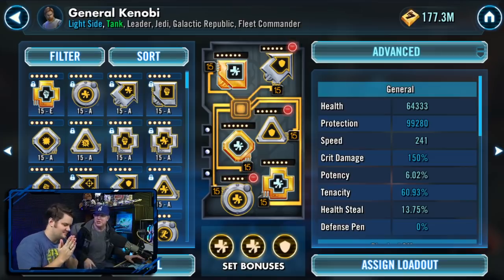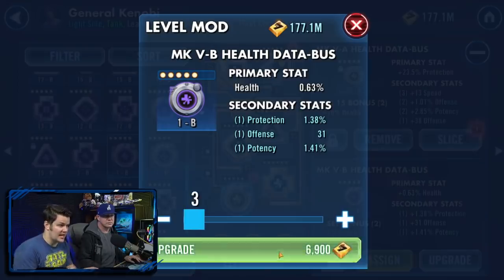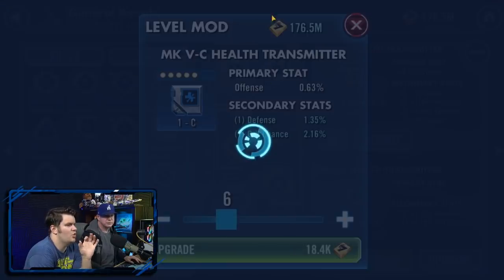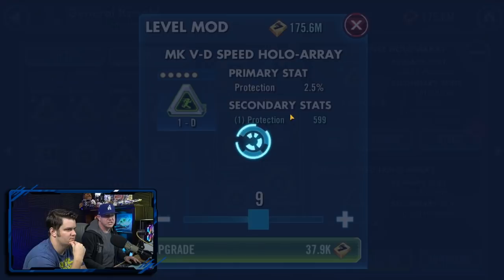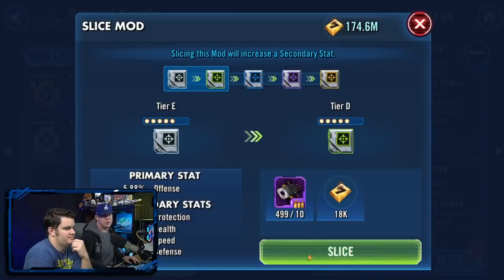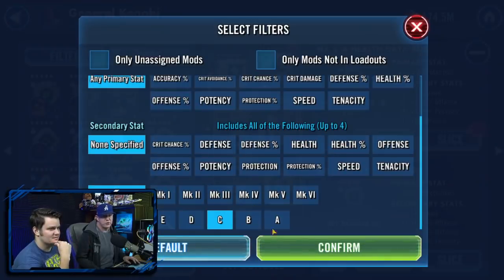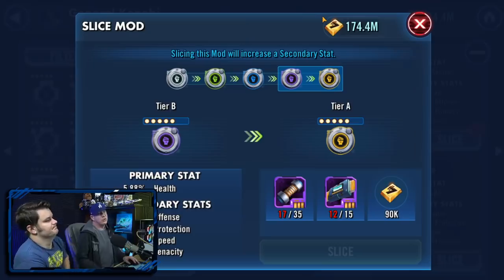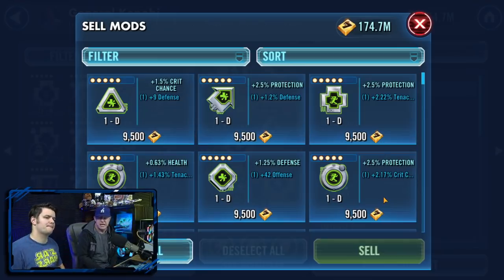New Account & GAC Vital Tips To Getting Ahead with MODS - Star Wars: Galaxy of Heroes - SWGoH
Join Audible and get 30 days of membership free, plus 1 Audiobook!